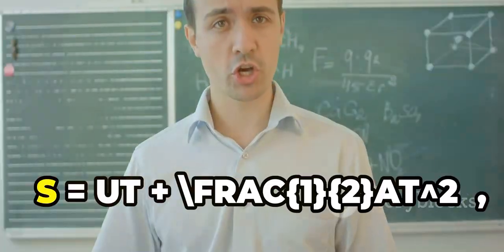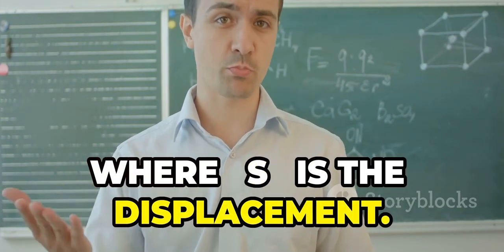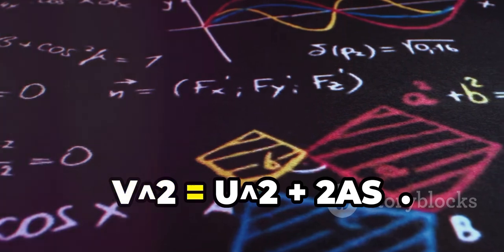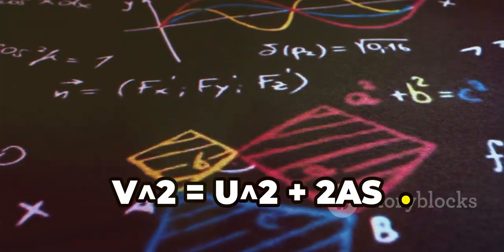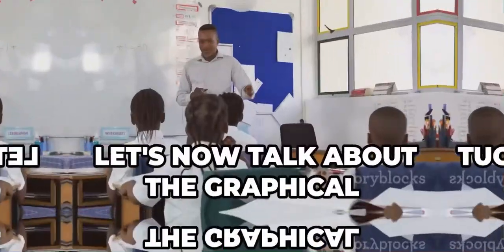Motion Chapter Explained in 2 minutes !!!